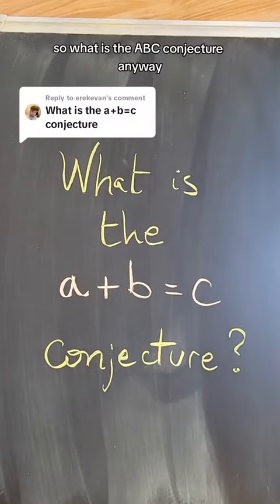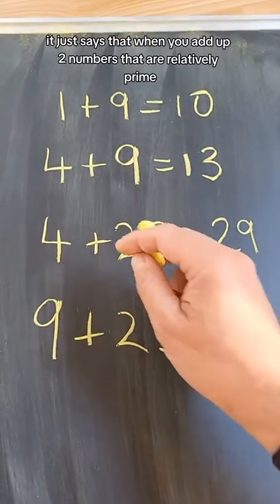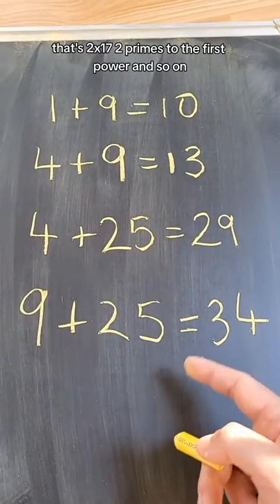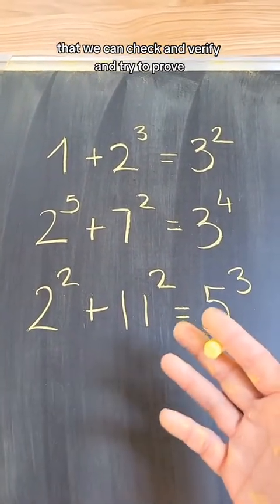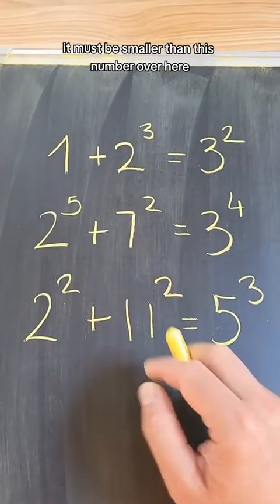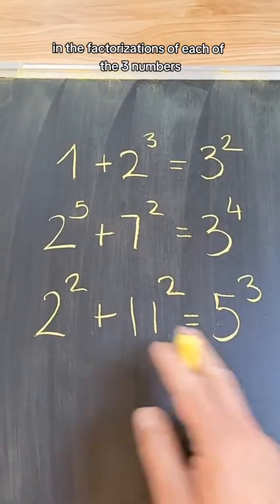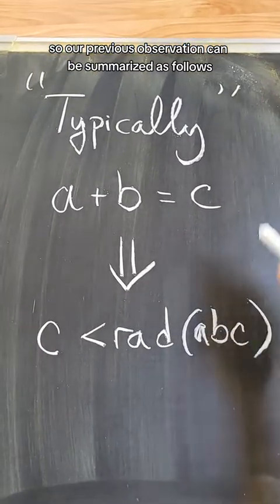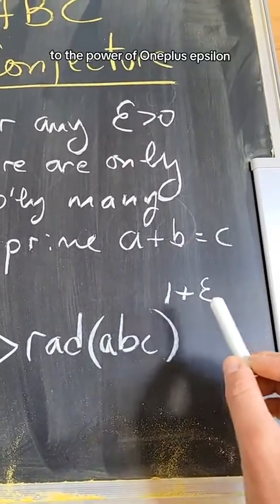What is... the ABC Conjecture?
This is a brief introduction to one of the most important open (!) conjectures in mathematics: the ABC Conjecture.